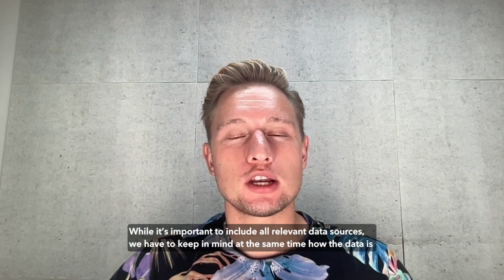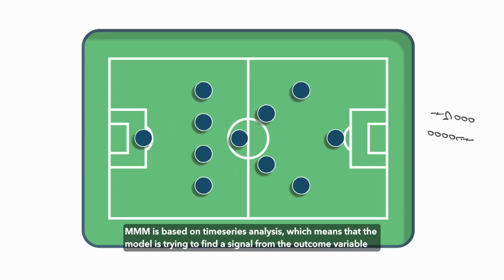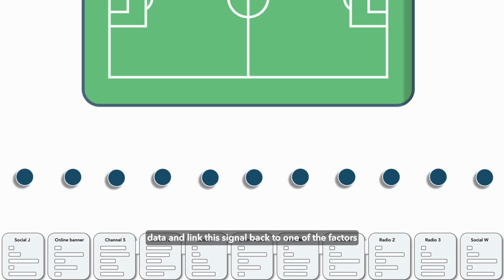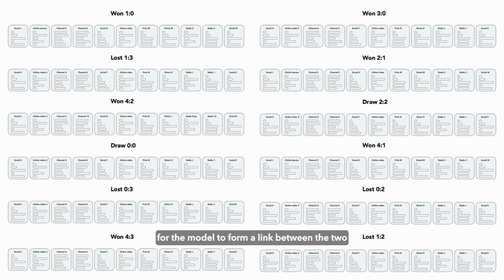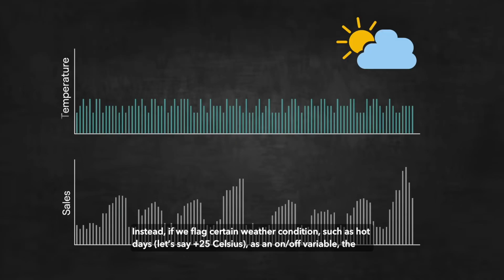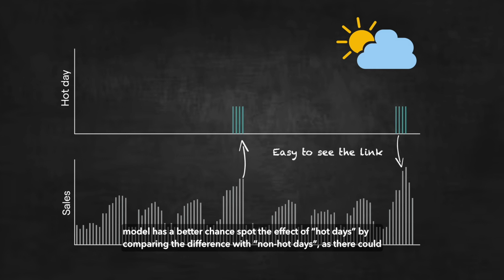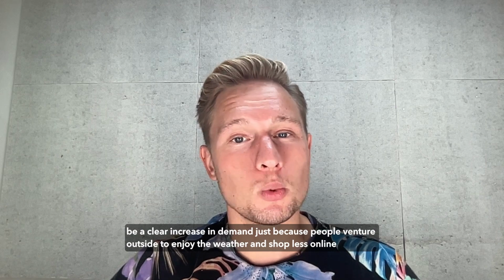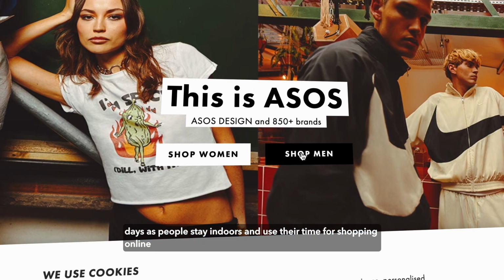How to leverage external data sources in Marketing Mix Modeling: Sellforte MMM Academy lesson 3.3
A brief introduction on what external data sources can be leveraged in MMM